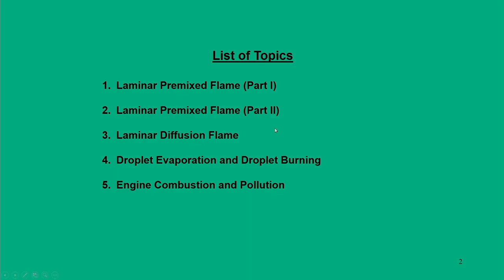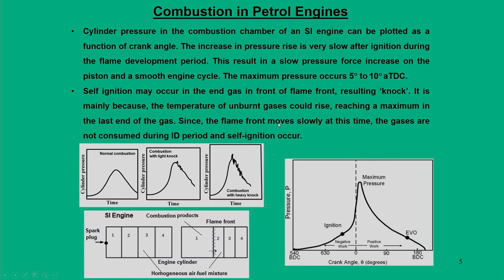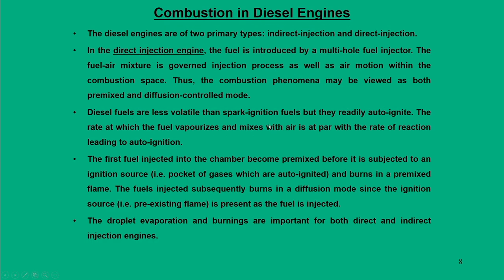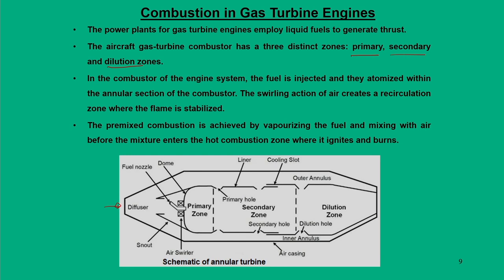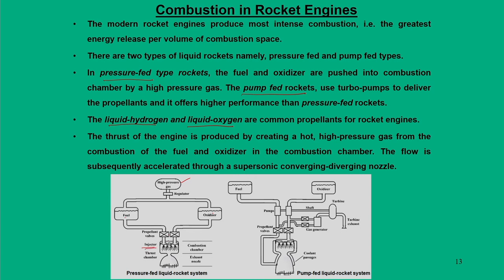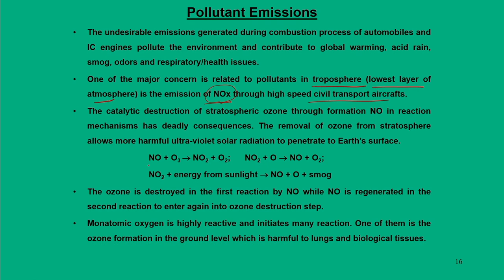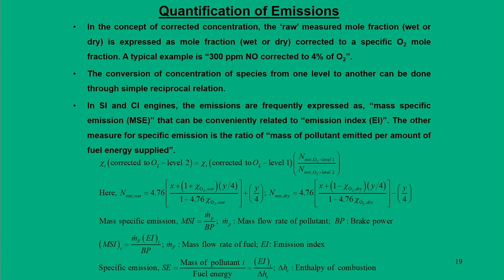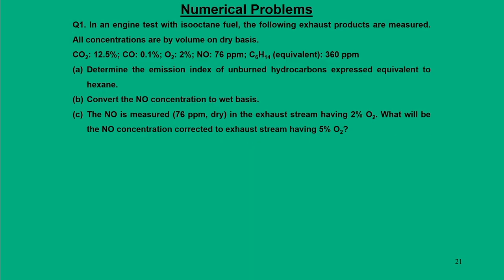Lec 32: Engine Combustion and Pollution